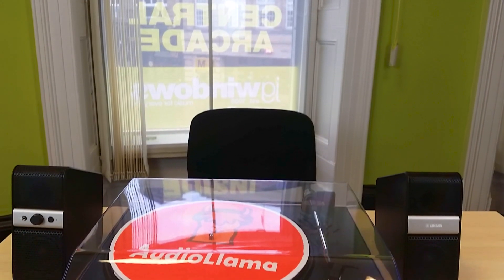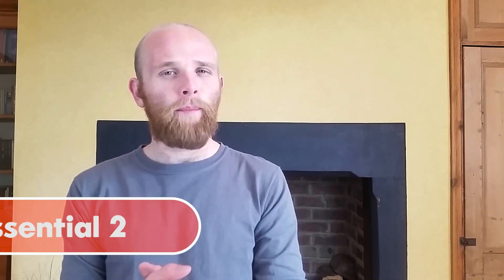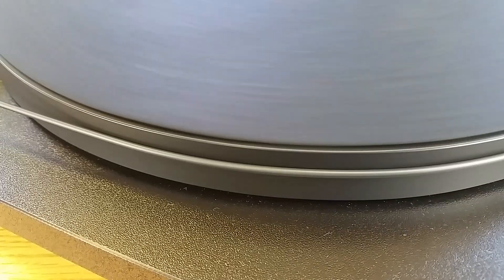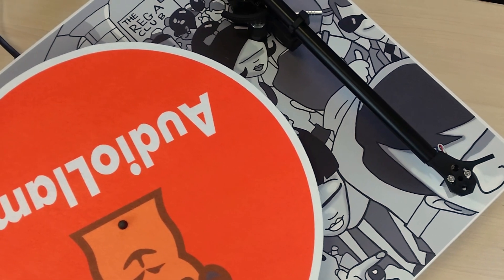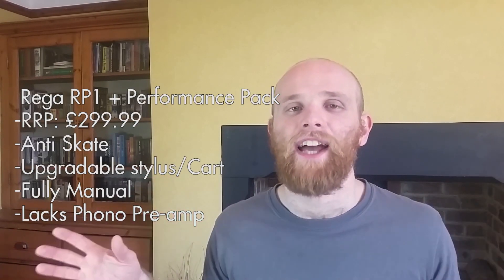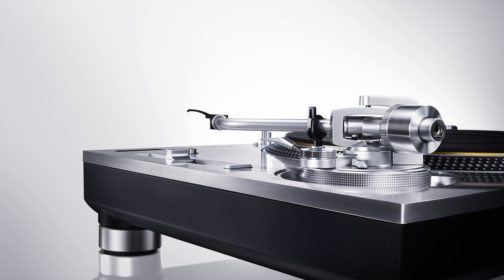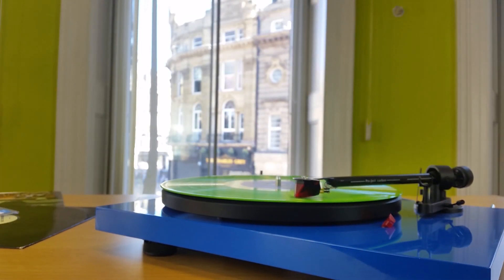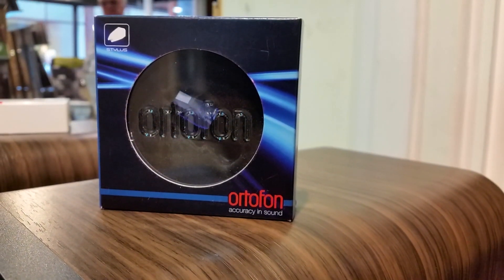Top 5 Affordable Turntables 2016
Here is my AudioLlama's best budget record players for 2016!

Whether you're a beginner taking your first steps into collecting records and vinyl or perhaps your ancient Technics has finally given up - It's time for something new. Each of these turntables are some of the best in their respective price ranges.

or

Find the Rega RP1 (RSD) (NOT INCLUDING PERFORMANCE PACK!)

The project debut carbon comes equipped with the brilliant ortofon 2m red cartridge giving it a big lively sound when combined with the Carbon fibre tone arm and accurate DC

Stop Motion intro - Emily Charlton
                                   - Tuesday Morning
                                   - Matter of Time
        Polyrhythmics - Liam Rides a Pony
AudioLlama Logo - Dominic Hornsby

Filmed with a Samsung Galaxy S5